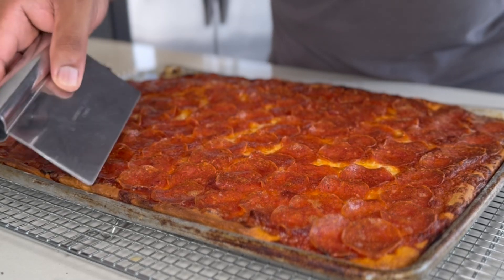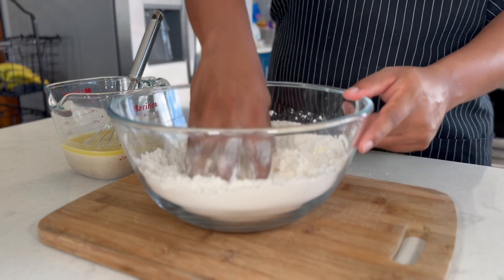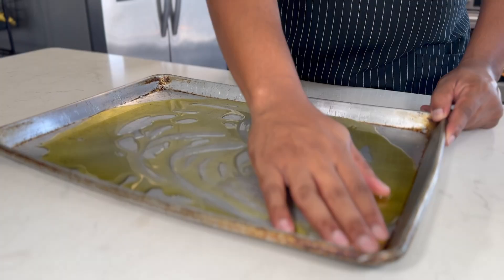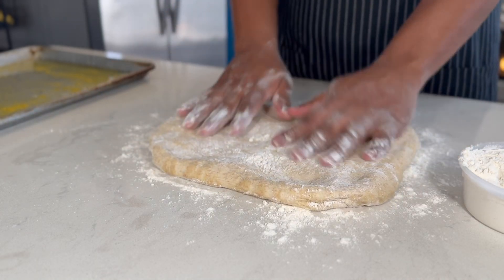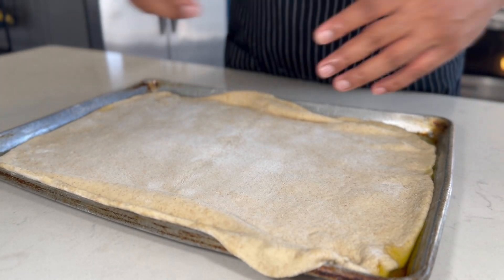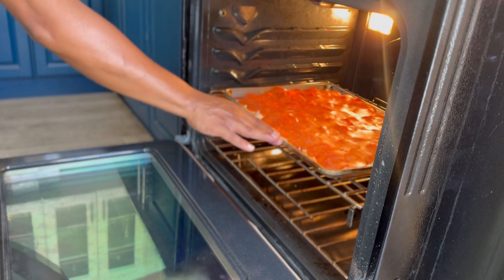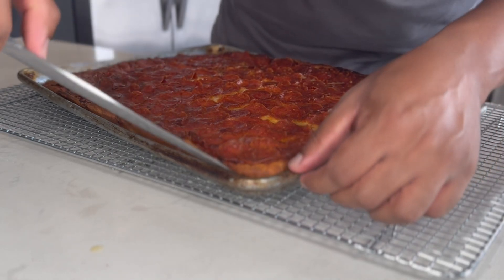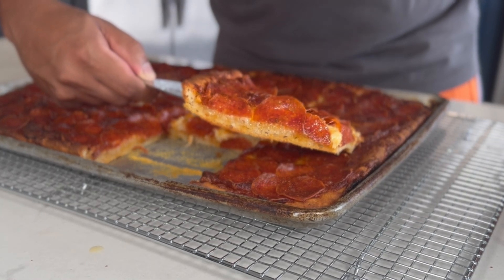Transform your sourdough discard into delicious pizza dough! 🍕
In this tutorial, I'll show you how to make the perfect crust using leftover starter. Say goodbye to waste and hello to homemade pizza! Perfect for beginners and sourdough enthusiasts alike.

FOLLOW ME ON ALL SOCIAL PLATFORMS @JUSTSHAUNTT